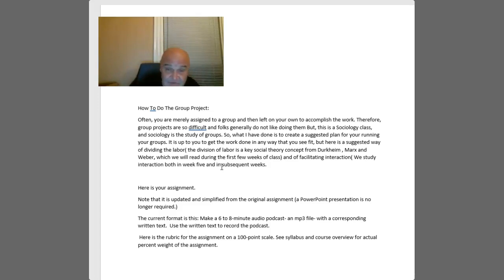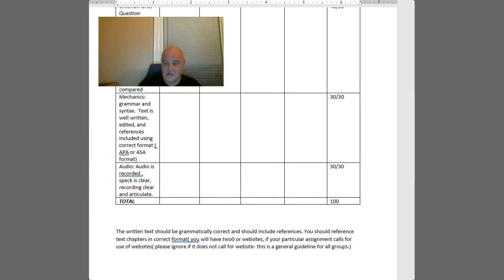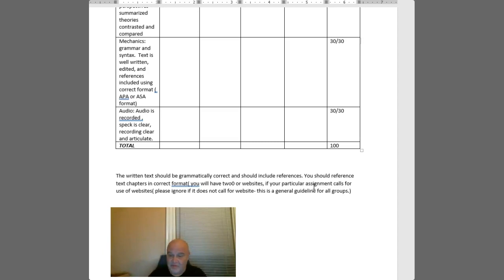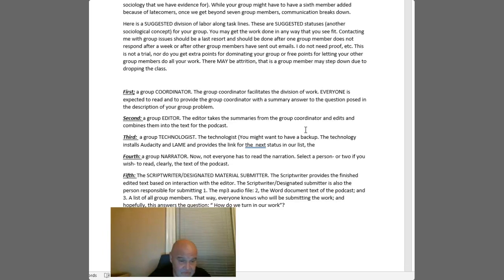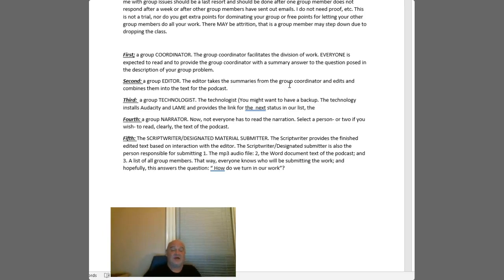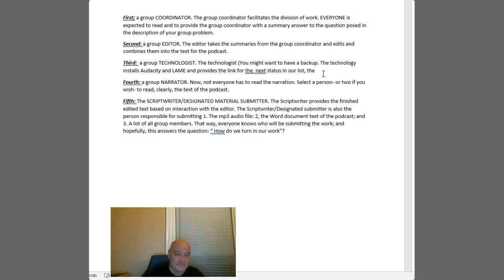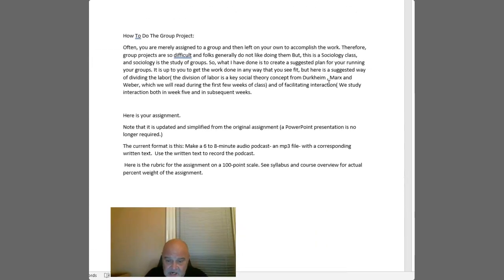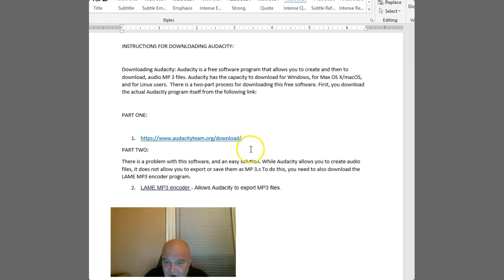How to do the group project?Updated